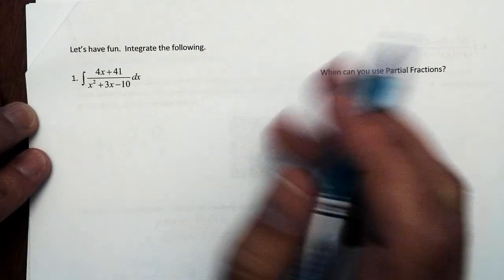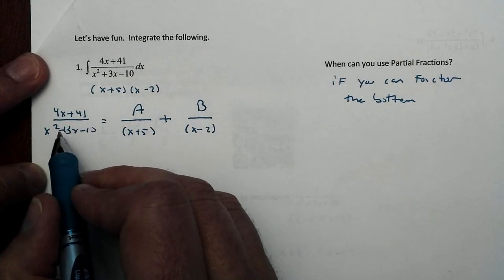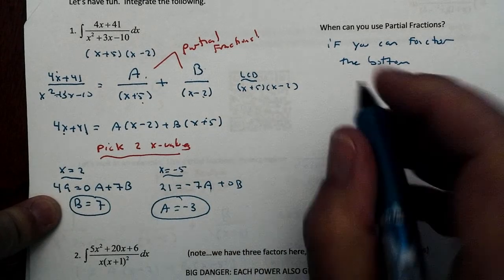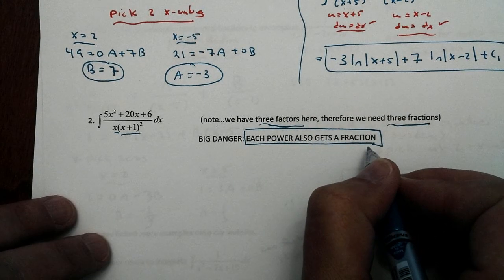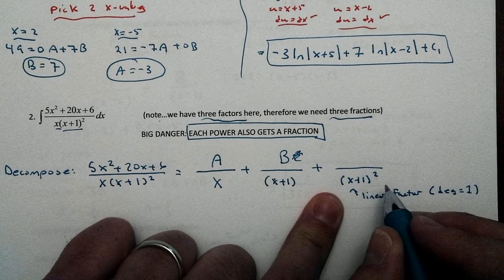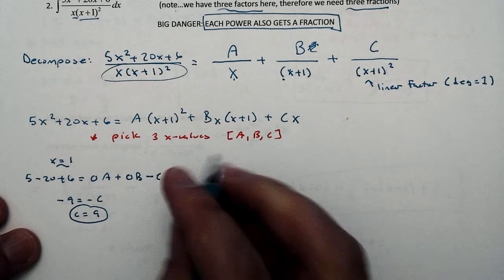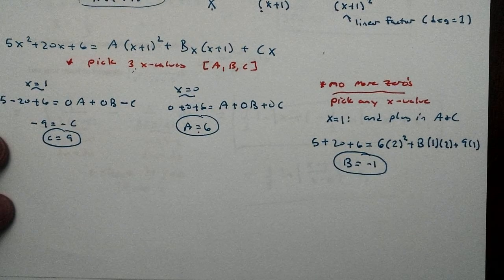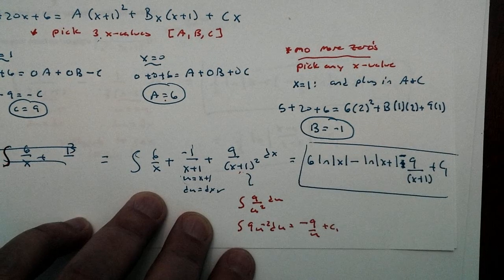Integration by Partial Fractions Part 2